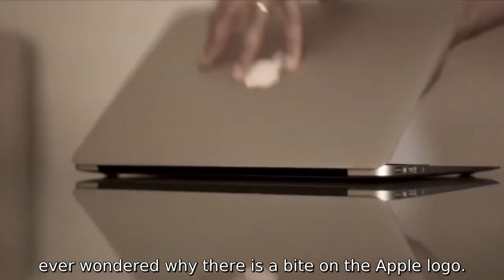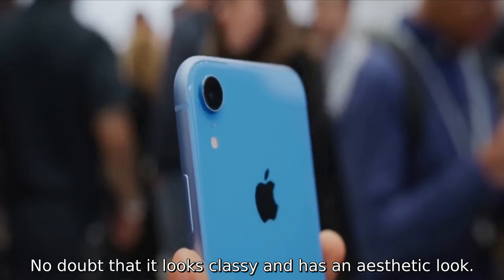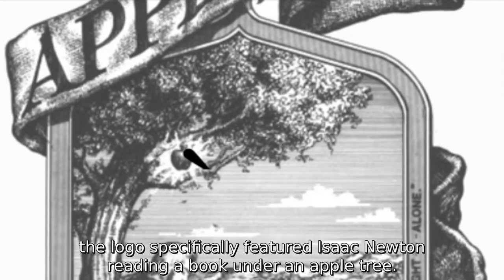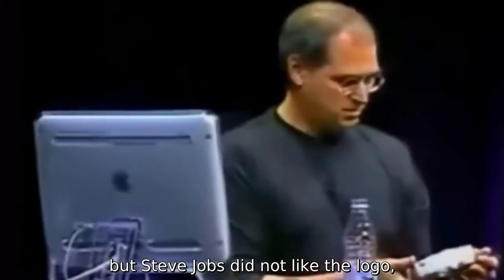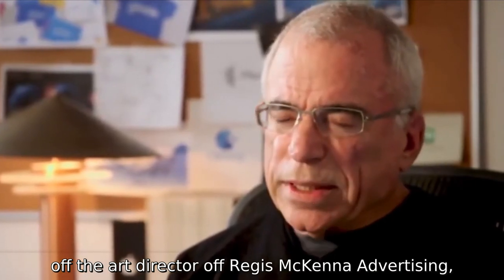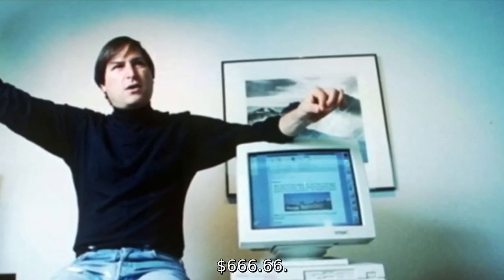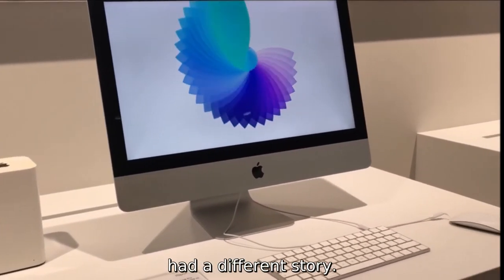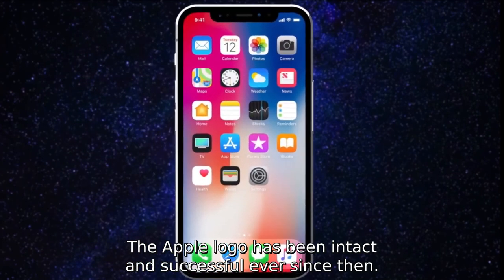History of Apple Logo | Why Apple has Bite on it's Logo ??? | Why Apple Logo is Half Cut ???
History of Apple
History of Iphone

Top 10 Video Games with Massive revenue since 2000 to 2020 | Pubg vs. GTA V vs.